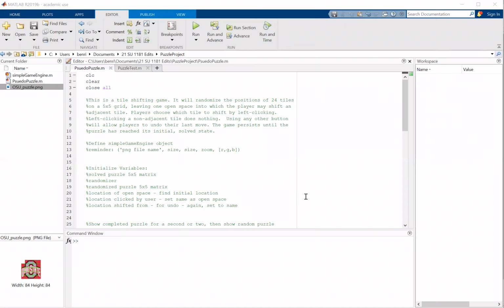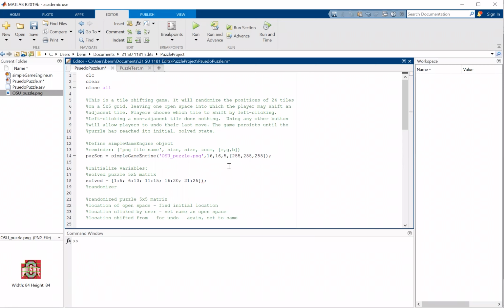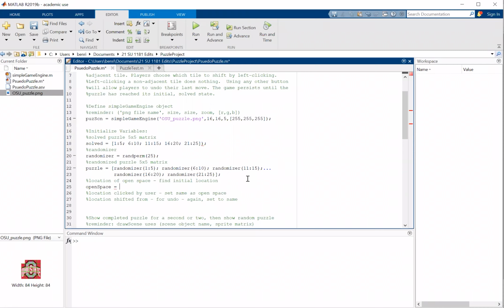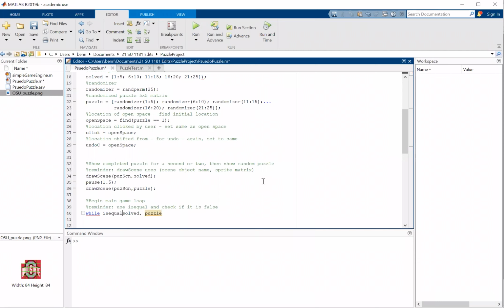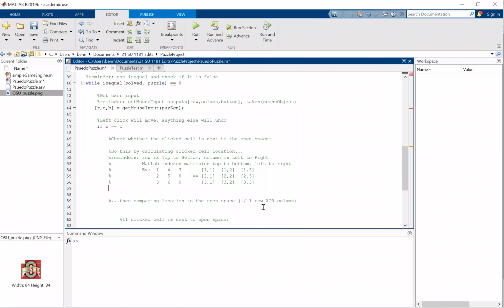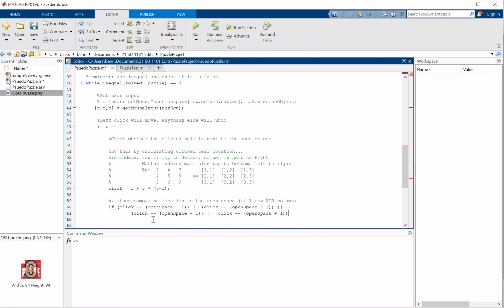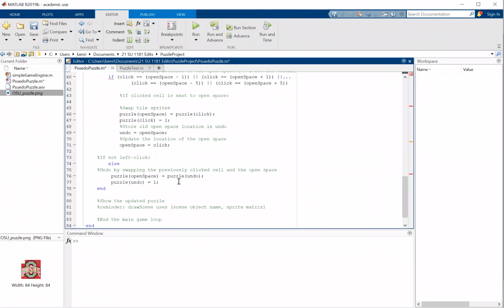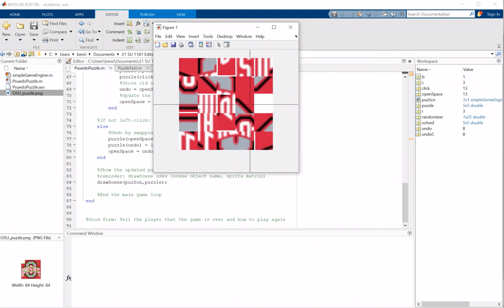Simple Game Engine - Tile Puzzle Live Coding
This video demonstrates the process of taking an SDP game from concept-level pseudo-code to working app.
It highlights the use of the simple game engine to create a tile-sliding puzzle game.